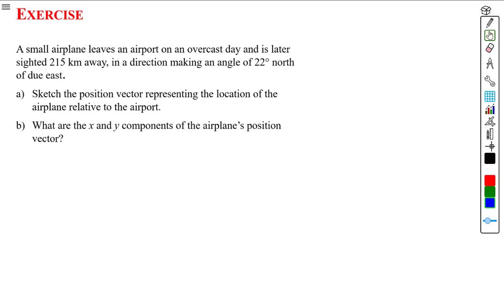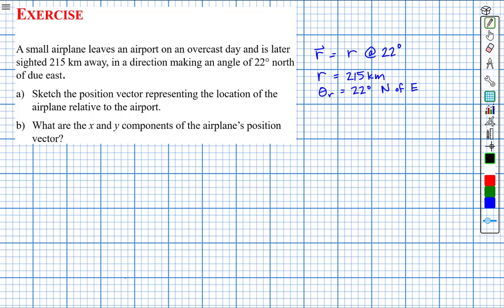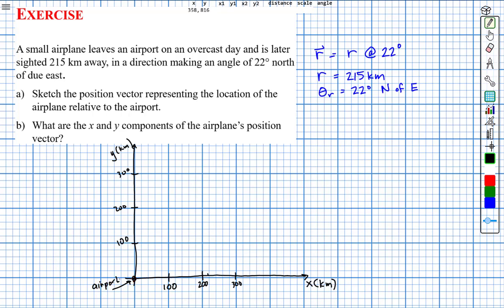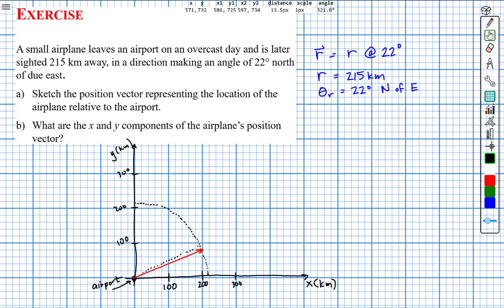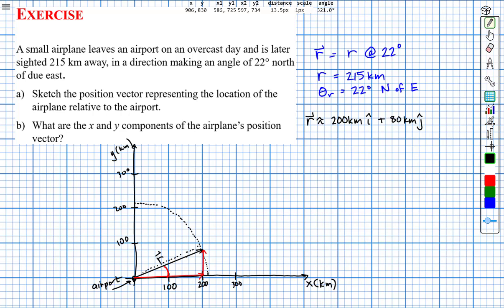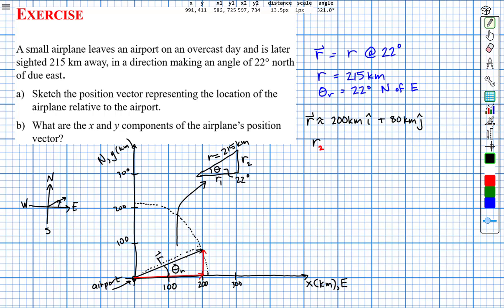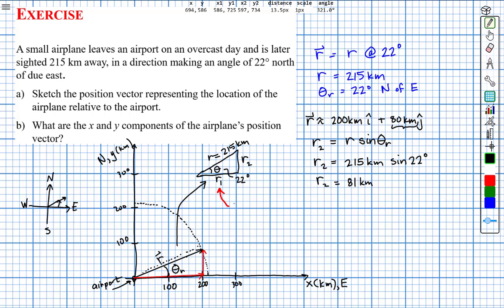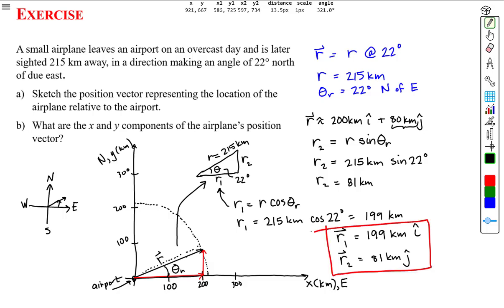Position Vector Components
This example works through a problem in which we have to find the components of a position vector.